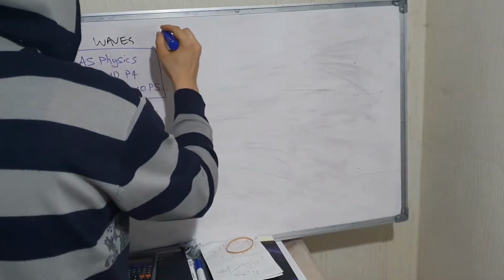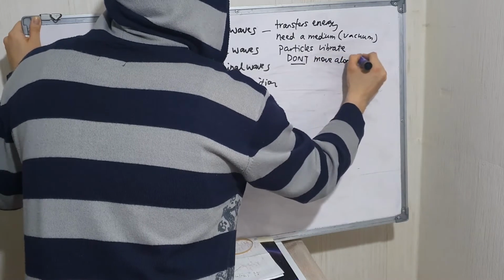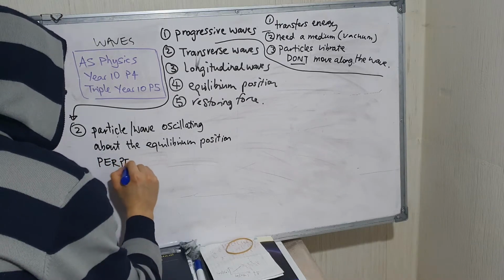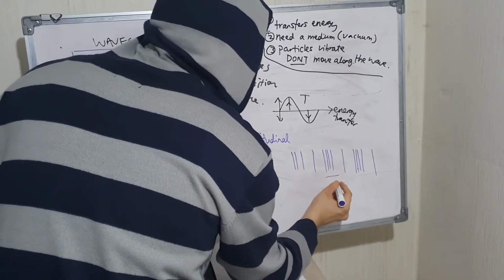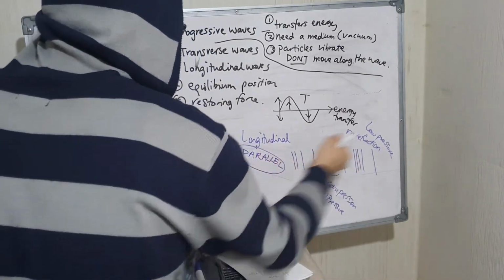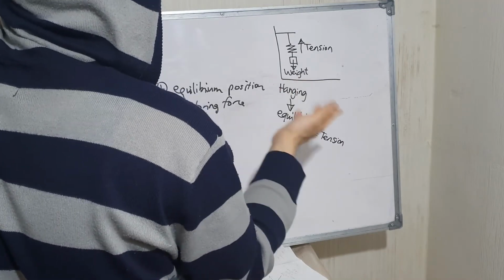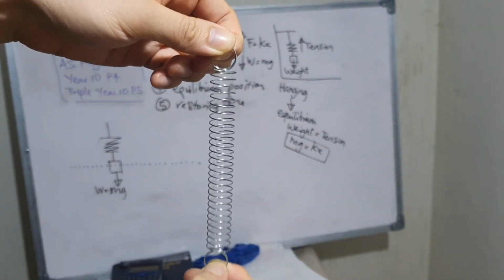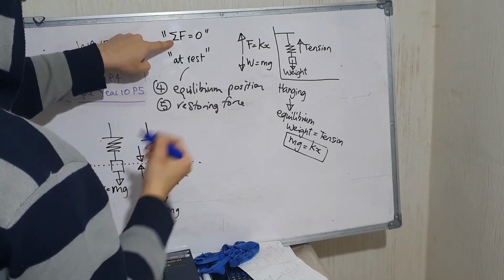Waves Part 2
Progressive, transverse, longitudinal, equilibrium and restoring force... definitions